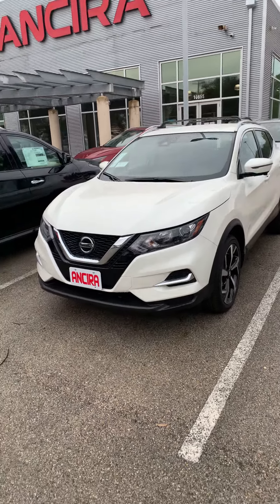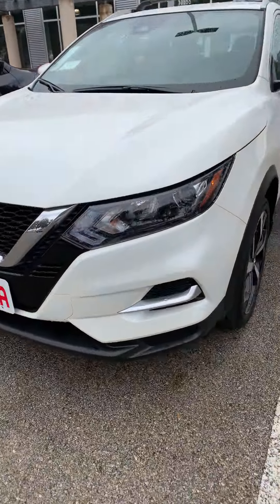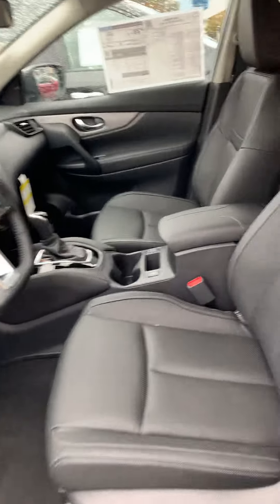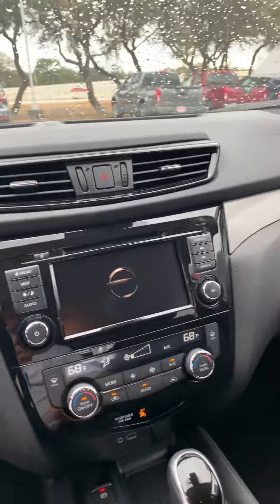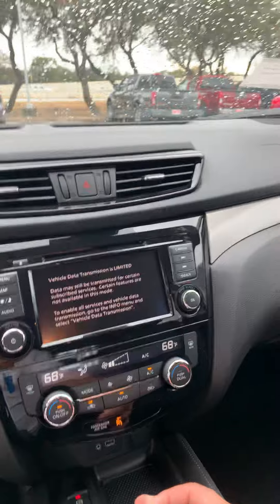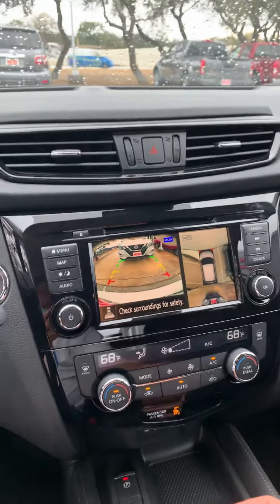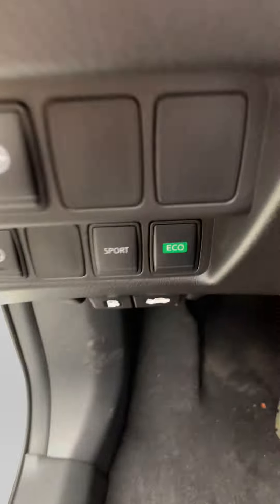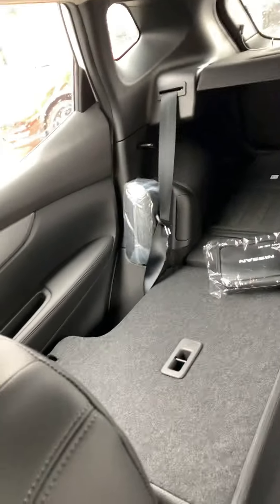2020 Rogue sport SL By Fadi